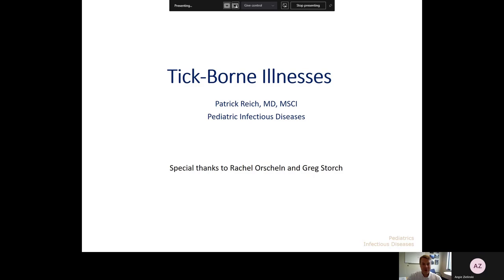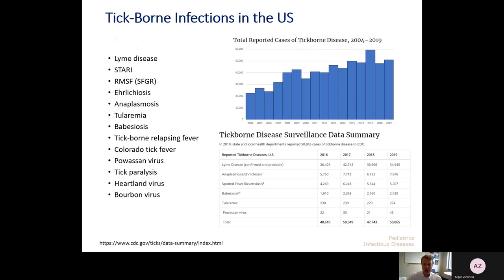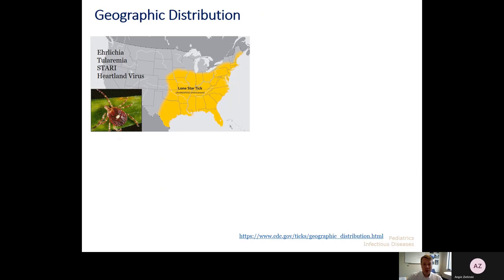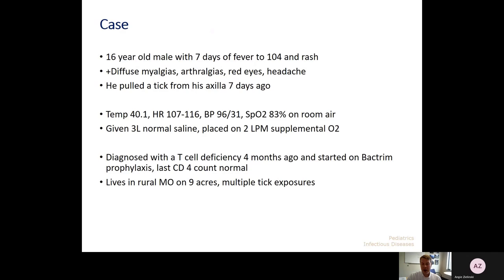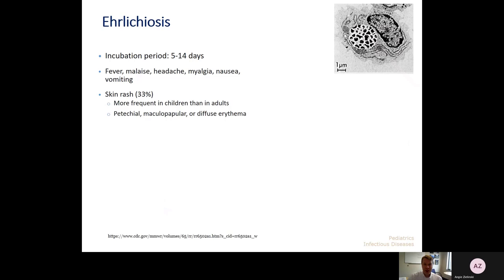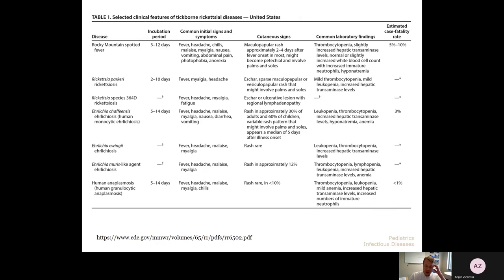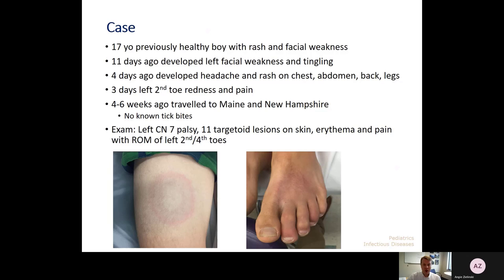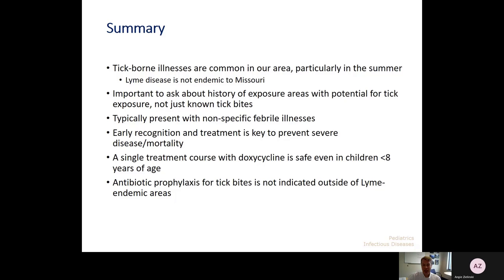Tick-Borne Illness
A Continuing Medical Education activity presented by Washington University School of Medicine in St. Louis.

Speaker: Patrick Reich, MD, MSCI